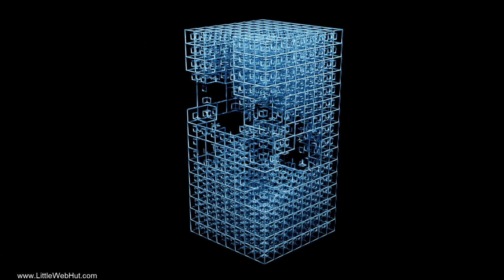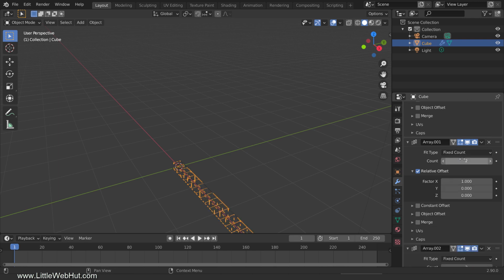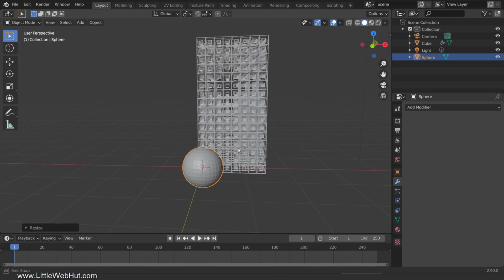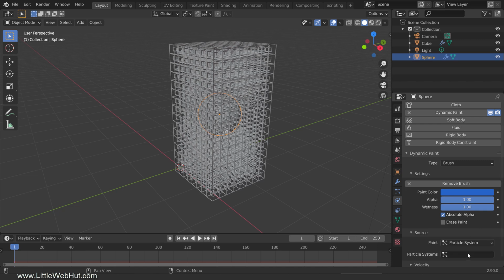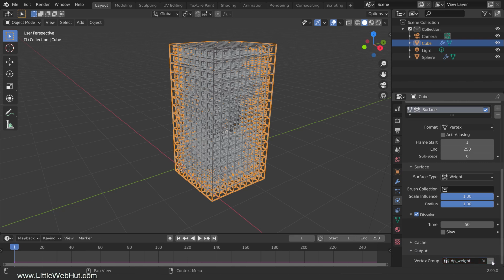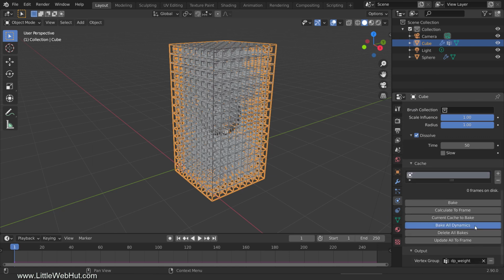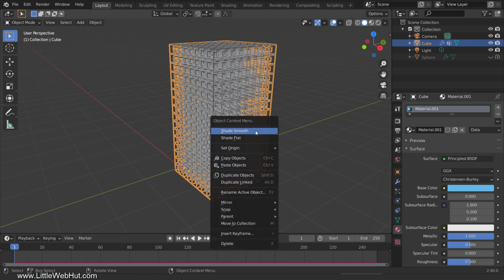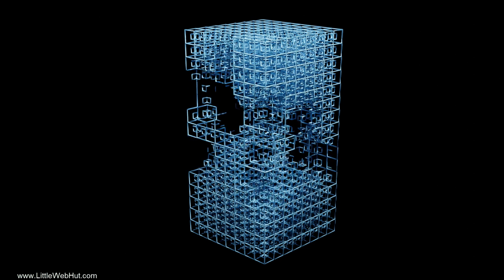Blender Tutorial: Add This To Your List Of Blender Tricks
This Blender video demonstrates how to make parts of a structure disappear and then reappear by using a particle system along with the Mask modifier. This video used Blender version 2.90.